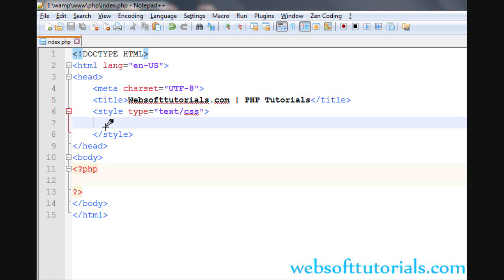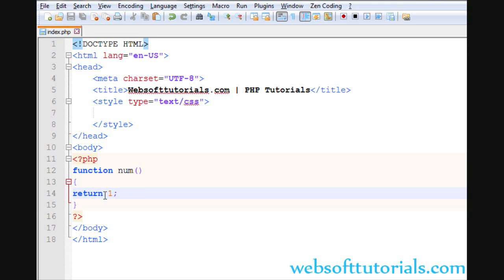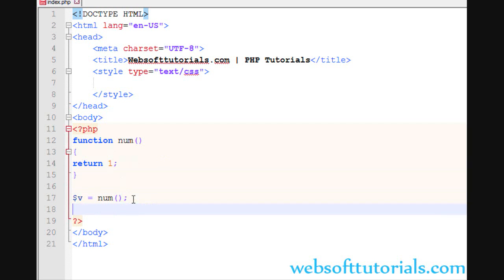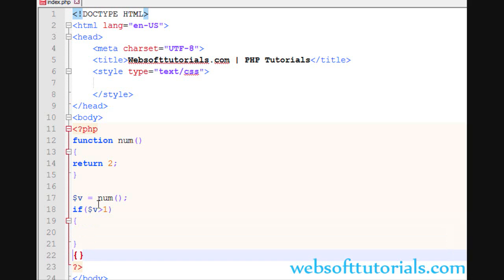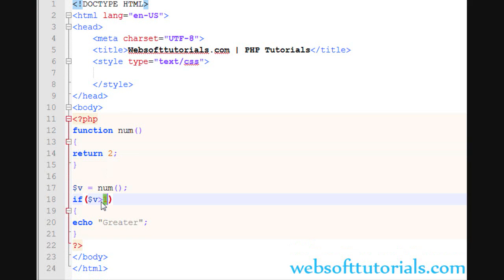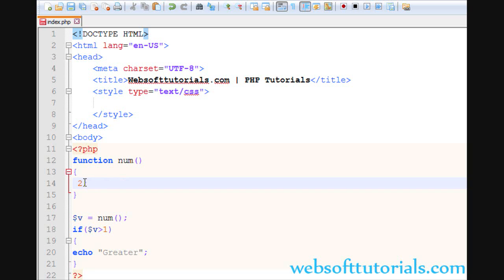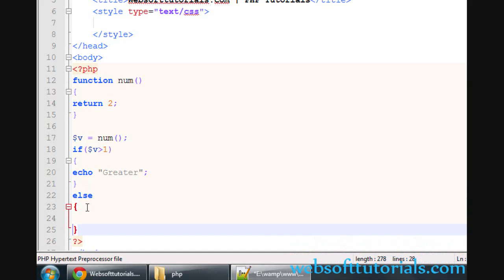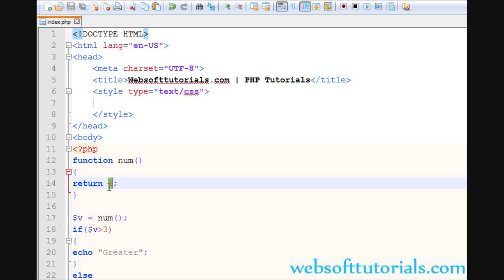Php tutorials for beginners - 30 - functions with return statement in php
In this tutorial I will teach you about return statement in php